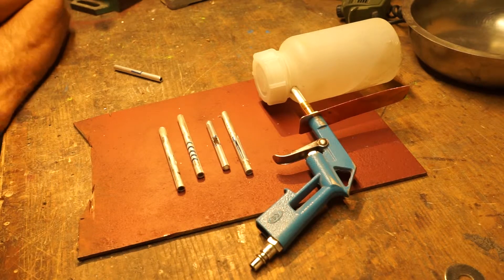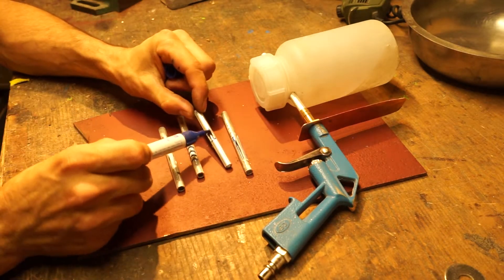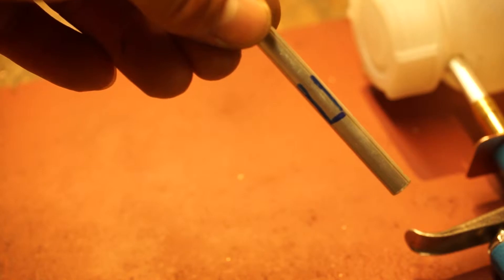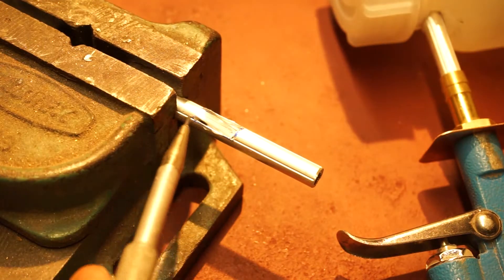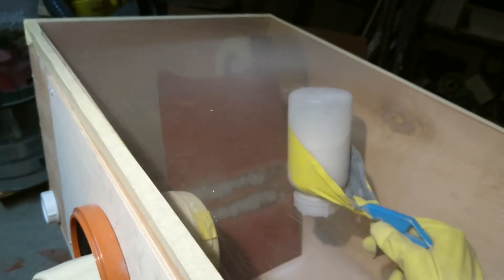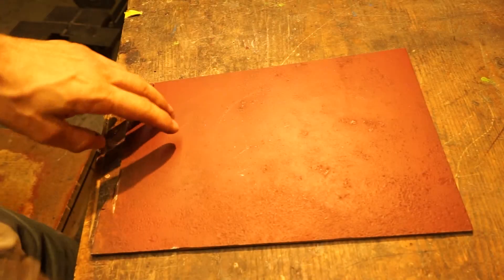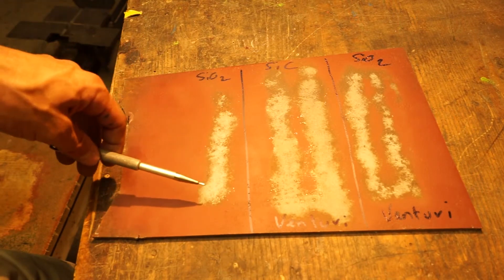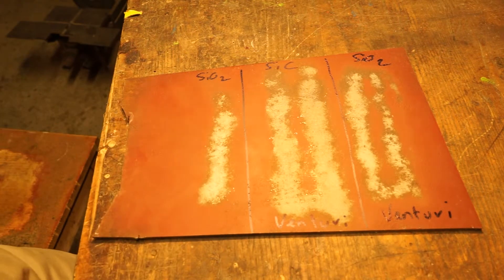Improve your 5 $ sand blaster by 400 %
See how you can easily make a better nozzle to improve the productivity of your Pet bottle blasting gun 4 fold.